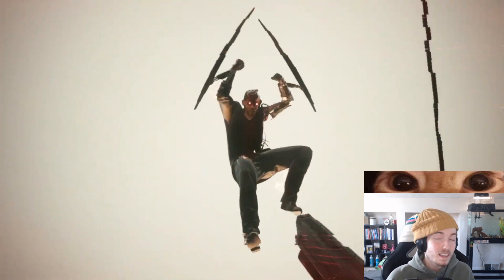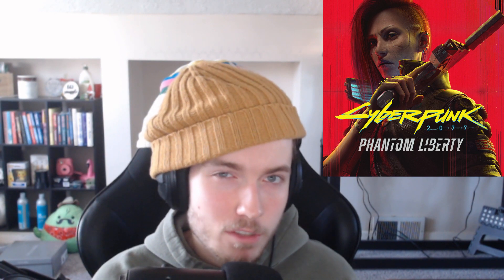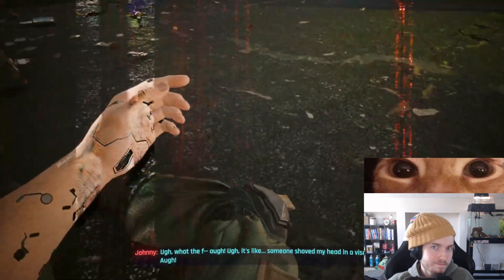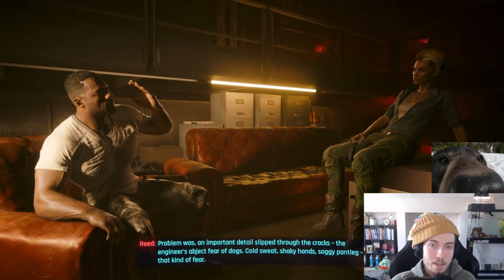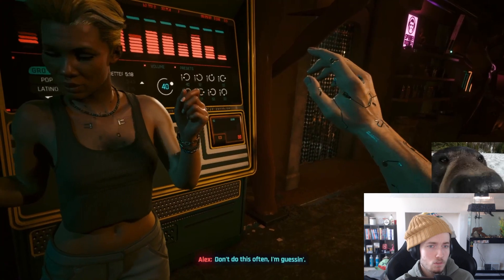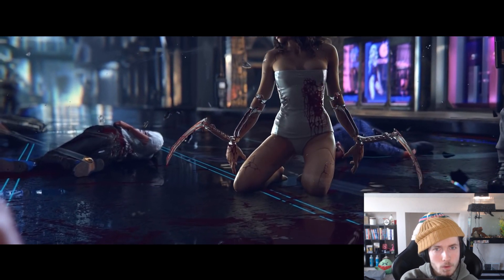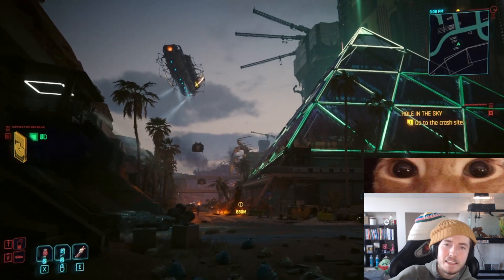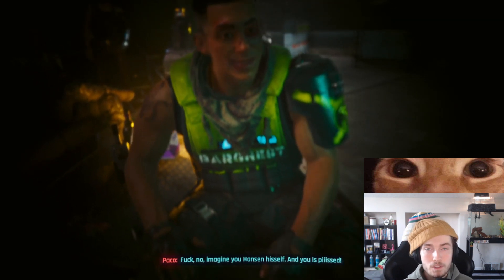Phantom Liberty Is an Amazing Expansion | Review